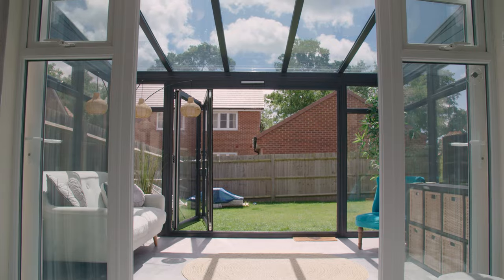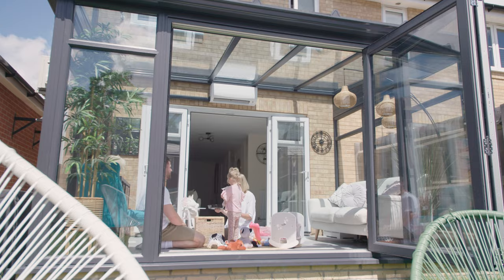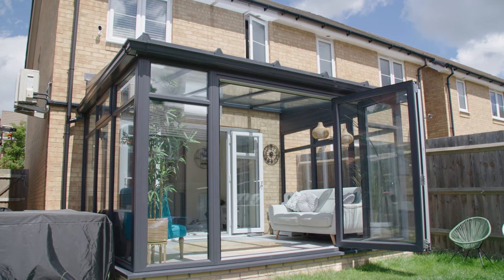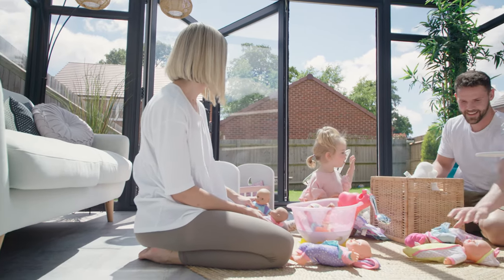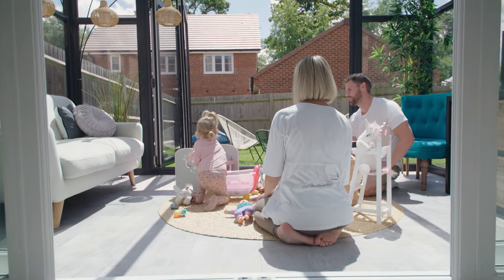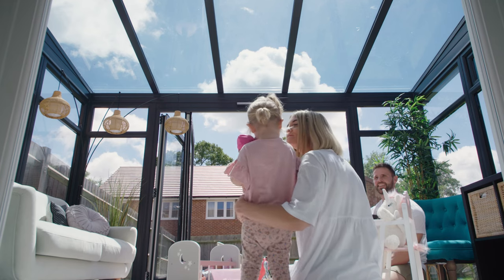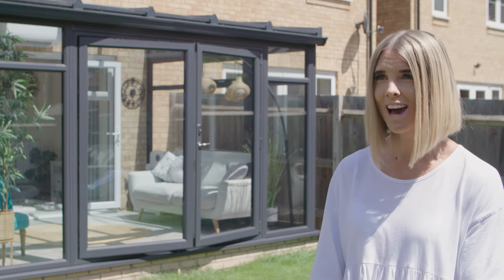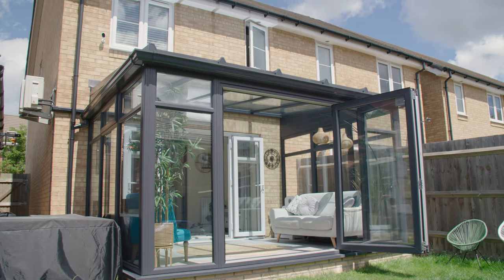January 2023 Customer of the Month: A Lean-to conservatory in Reading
Our first Customer of the Month for 2023 is Miss Palette — a proud homeowner in Reading who extended her property with a Lean-to conservatory.

As soon as Miss Palette first saw her new family home, she knew it would benefit from a conservatory. In fact, she was so sure that she put down a deposit with ConservatoryLand before she’d even completed the house purchase. As soon as the keys were in Miss Palette’s hands, she couldn’t wait to get her conservatory built.

Watch Miss Palette’s video testimonial and learn how ConservatoryLand helped her create a transformative space.